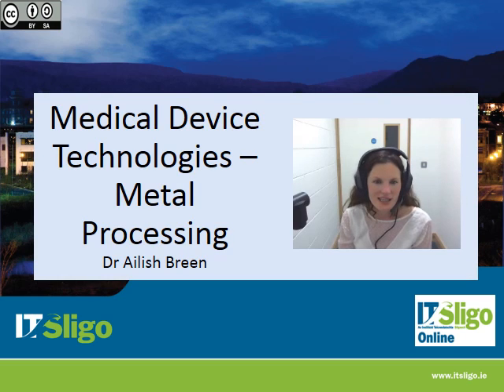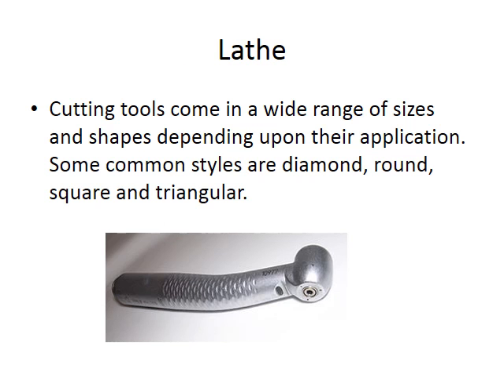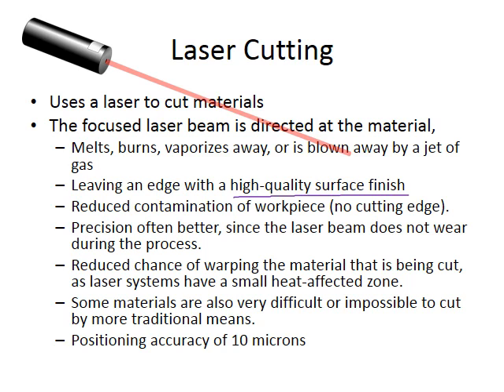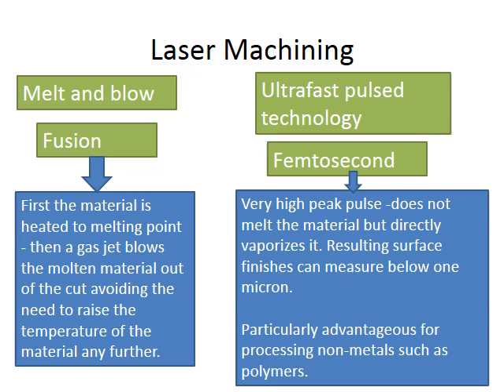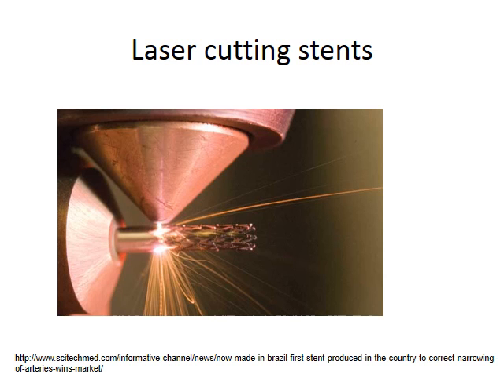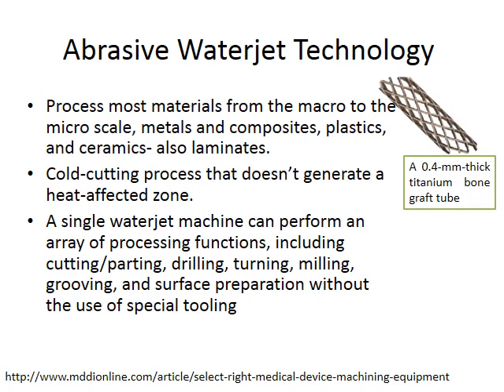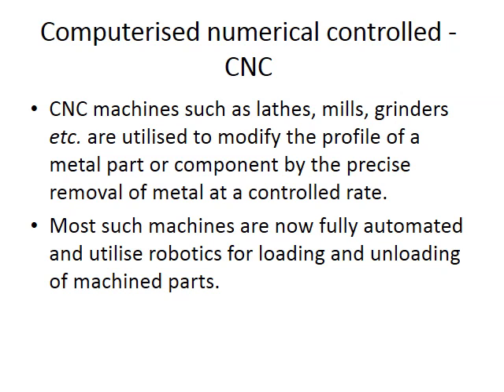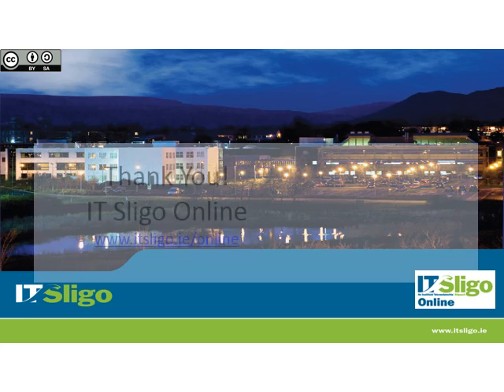Section 2.6 Machining medical devices including laser cutting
Metal machining for medical devices